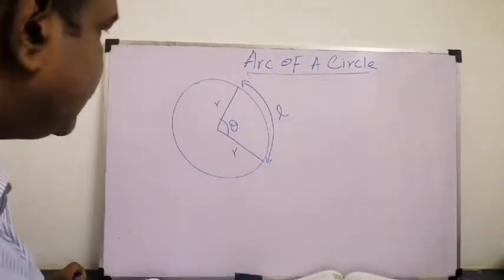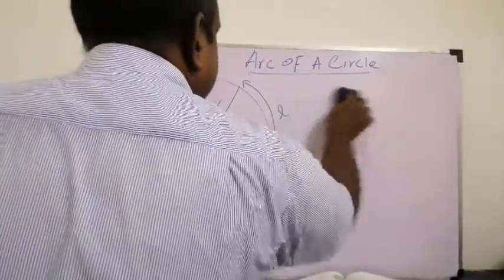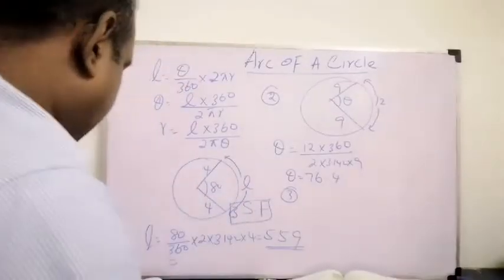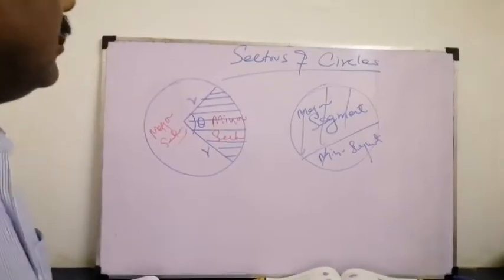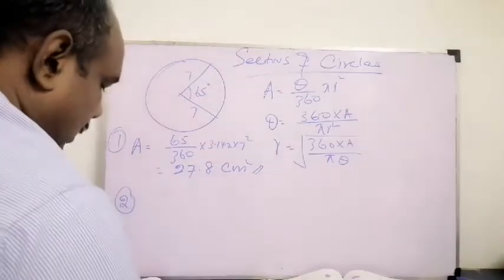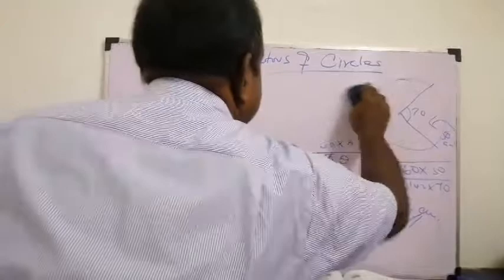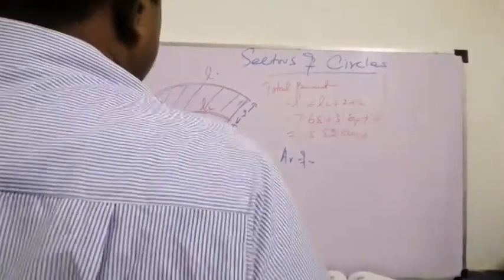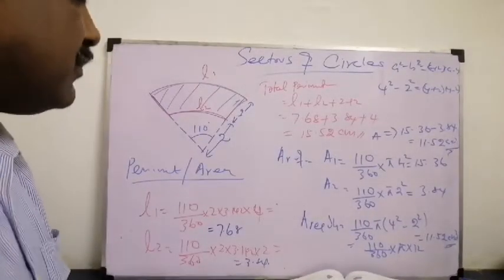Arc Lenth and Area of sector CIRCLE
IGCSE 9/10  GCE GRADE 11